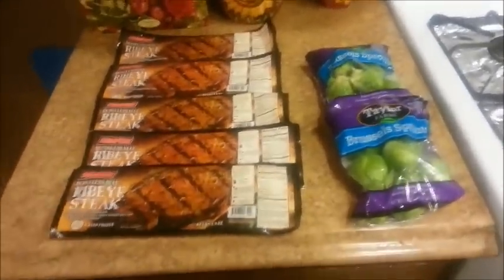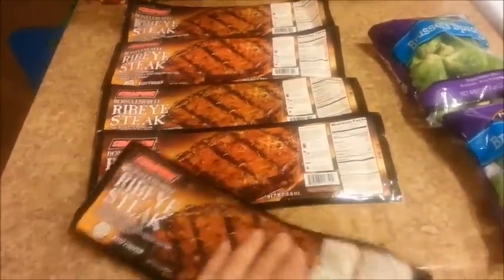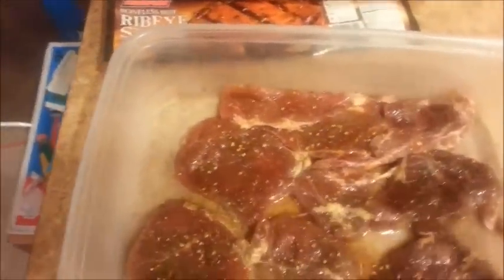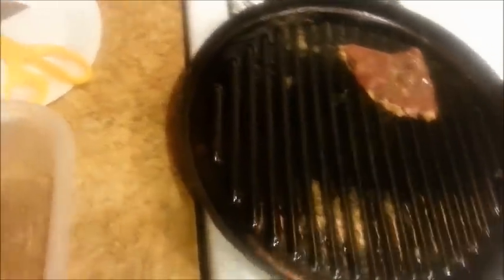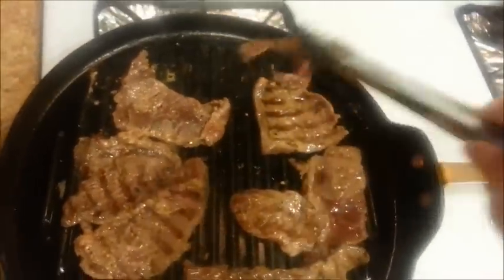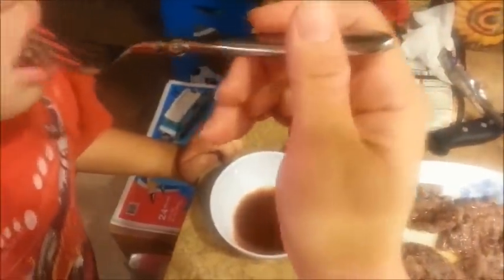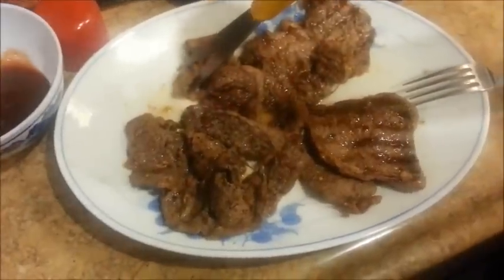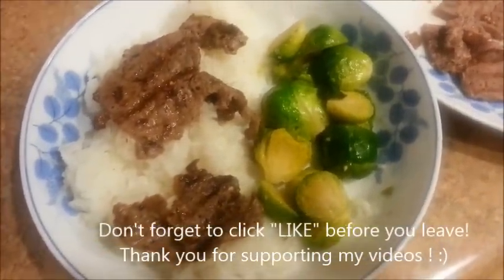$1 RIBEYE STEAK from the DOLLAR TREE ! Unbelievable ! How to grill the steak and recipe !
HERE'S ANOTHER CHEAP MEAL DEAL VIDEO !

The ribeye steaks was purchased at the Dollar Tree store where everything is only $1!
The brussel sprouts were purchased from the 99 Cents only store where everything is 99 cents excluding a few items.